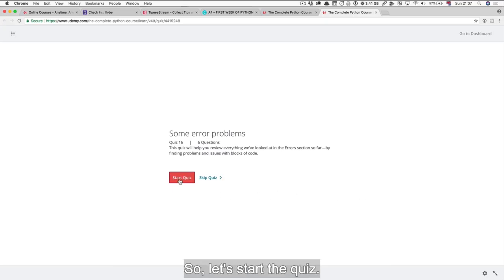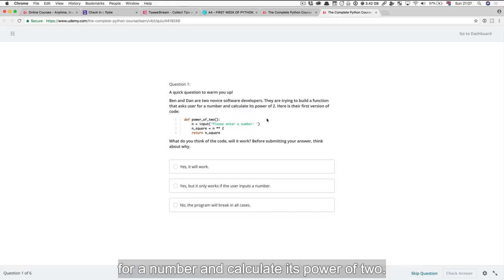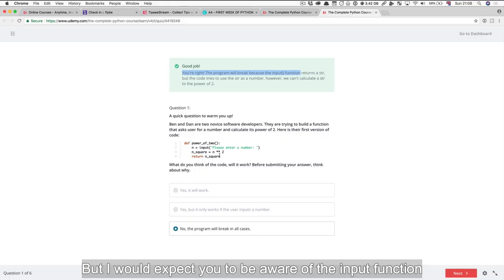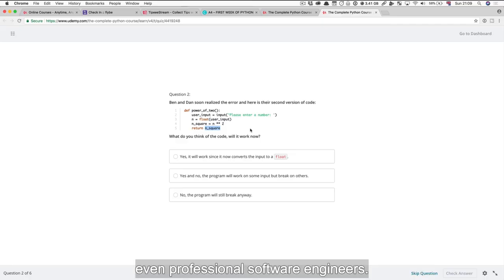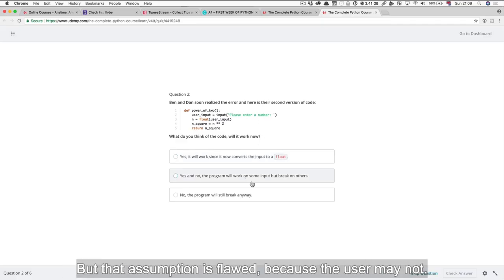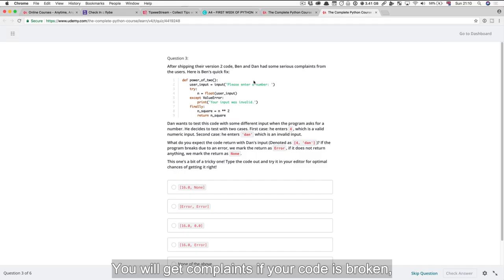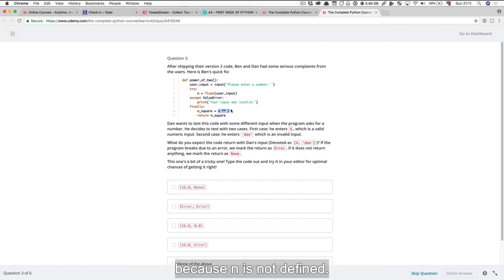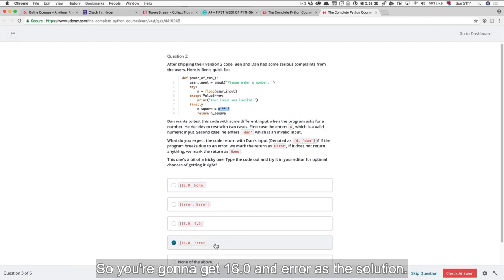59 Handling those pesky user errors!